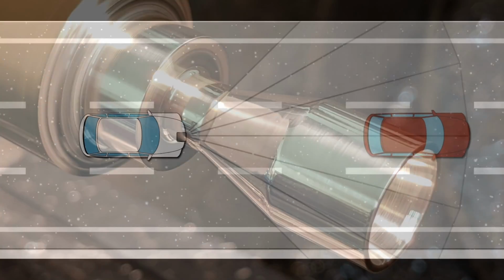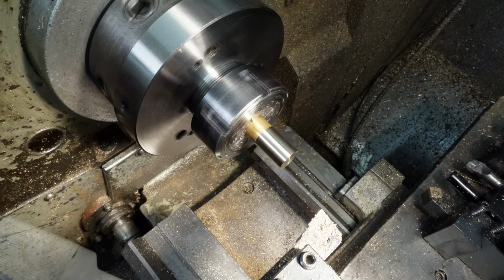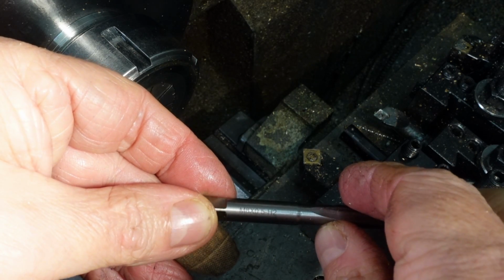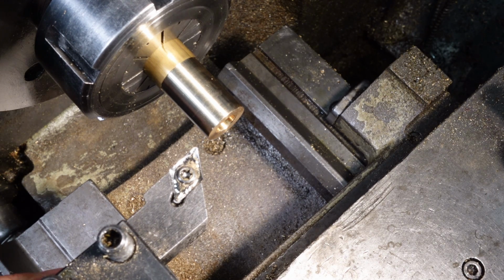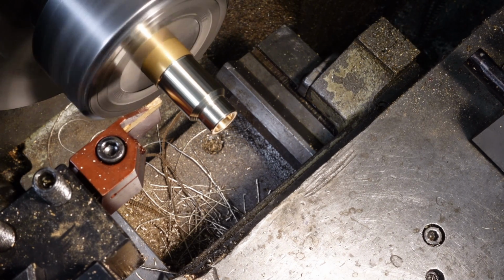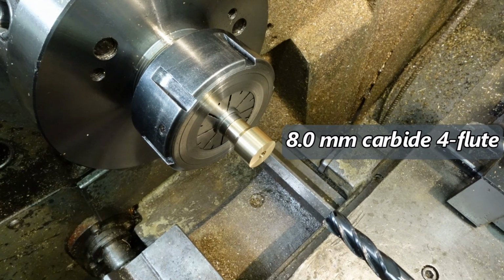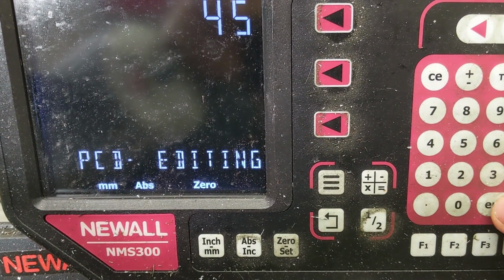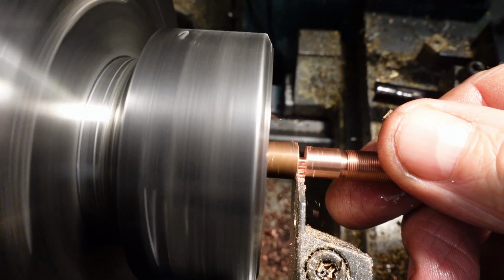Machining 53dBi antennas for 122 GHz mmWave Radar chips!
Machining waveguide combiner cavities for 122 GHz ISM Radar chips on my lathe and mill, to feed extremely high-gain antennas in the race for National and World Record distances for two-way mmWave communications.
These radar chips have a normal working range around 100 metres with external lenses. Radio experimenters have already pushed these devices to over SIXTY KILOMETRES using large antennas, so the challenge is on!

This episode reveals the mysterious inner workings of the interface between the miniscule full-duplex embedded radar antennas integrated directly into the substrate of the SiliconRadar chips, and the tuneable microwave cavity which launches the signal into the 2 mm circular waveguide and feedhorn. This will be mounted at one hyperbolic focus of a Cassegrain parabola/hyperbola antenna system with immense power gain.

Parts of this video are, as usual, very, VERY silly. Lots more episodes to follow as we stumble along the path to discovery and enlightenment, impeded, er sorry "assisted" by AIMEE, Neil's irritable (A)rtificial (I)ntelligence (M)achining (E)xpert (E)ngineering System and all-round nemesis.
This whole project is about having some hugely niche and geeky fun, pushing the limits of the Laws of Physics and playing with machining, 3D printing, CNC, EM simulations, CAD and all the other two and three letter initialisms that are the gateway to jolly times messing about with radios and machines.
This is the sort of thing that radio hams are getting up to these days, it's not all preppers, walkie-talkies, 599 TU and FT8 down here in the nether-regions of experimental radio hackery.

using some of the 122 GHz gear in Hellschreiber mode. Waterfall graffiti!

Important notes:
This is not intended to be educational, so don't copy what I do, or believe what I say. Unless I'm right, obviously.

I have a licence to use these things, as in the UK, we have Laws about that sort of stuff.
It's easy enough to get a licence, and there are brilliant on-line courses and exams these days in many countries to get a ham licence. Andrew Anderson and Tim Tuck did a stunning job in getting these pretty niche boards built and distributed.  I'm doing a niche bit of engineering within that tiny niche in an attempt to get a few more decibels of system performance.  Other great solutions for 122 GHz are available, but Andrew and Tim really hit the spot with this one in terms of dropping the barrier to entry, so HUGE props to them and the other teams who've come up with viable solution for this frequency band so we can all have a pile of fun.

Unimportant note:
AIMEE's face was generated by an algorithm in a Generative Adversarial Network.
Her voice is generated by Google TTS, using "Google UK Female"

Chapters:
00:00 Radar and Chips
00:32 Coupler bodies
04:55 Fine Threads
09:32 Relief and Reaming
15:47 Parting off
17:59 Chip Cavity
20:06 One more time...
21:48 M2 threading